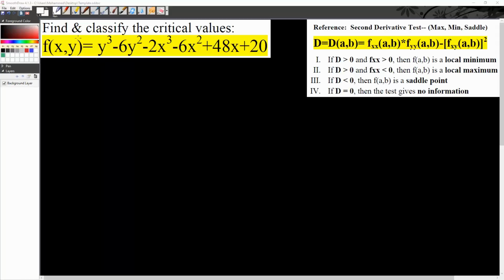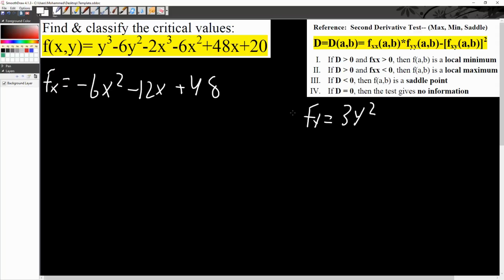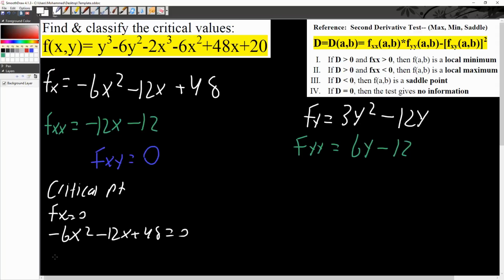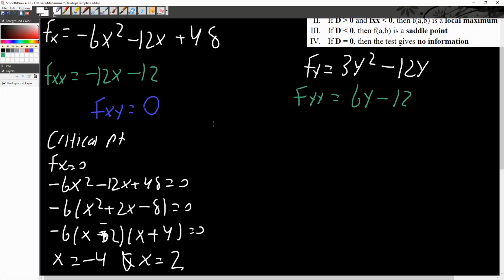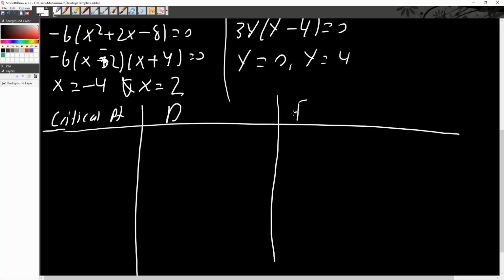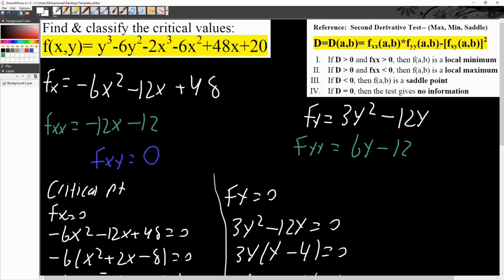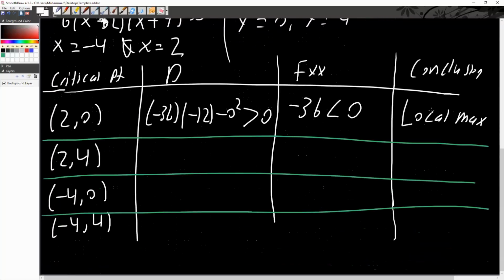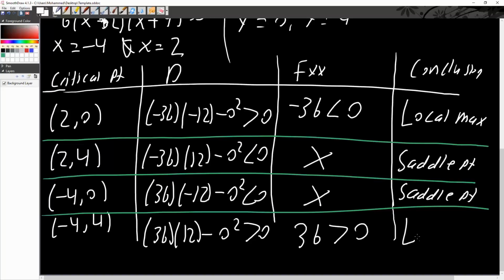Calc 3: Second Derivative Test-- (Max, Min, Saddle) (Step by Step) ptA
Second Derivative Test-- (Max, Min, Saddle) (Step by Step) ptA

Workbooks that I wrote: